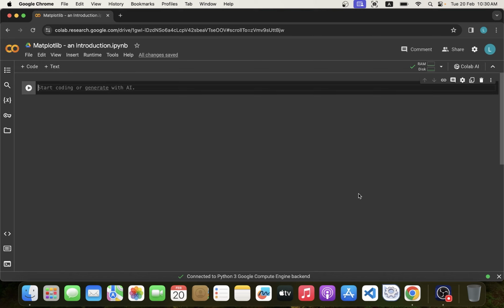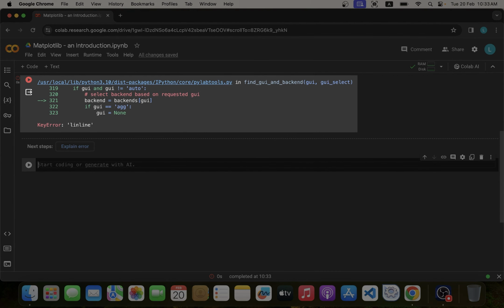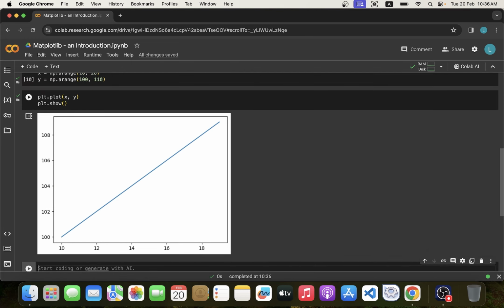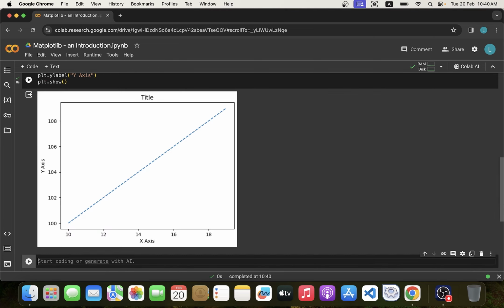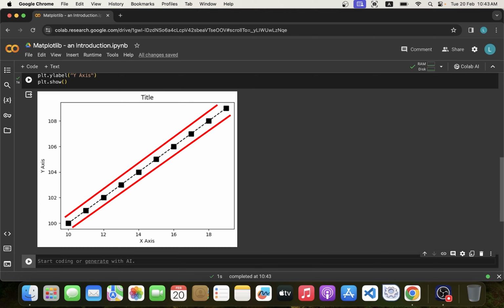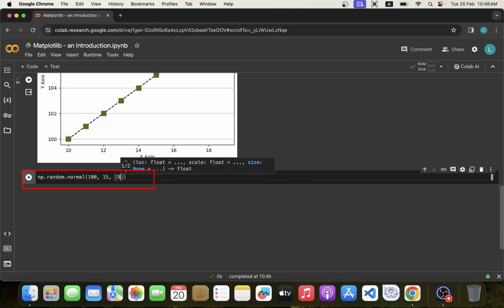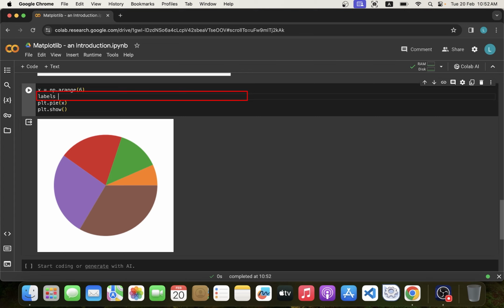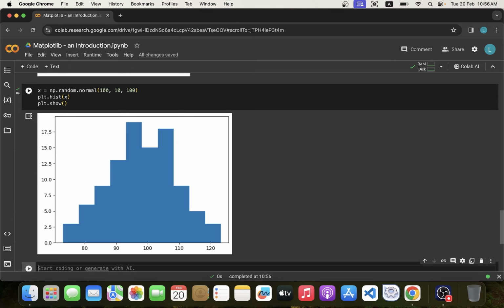Matplotlib - An Introduction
In this lecture, we will learn about matplotlib and graphs.